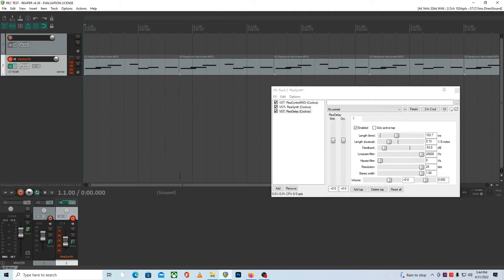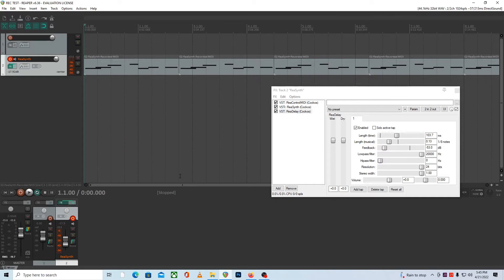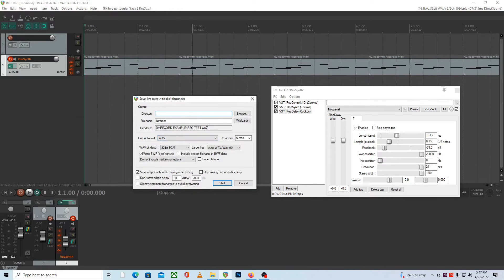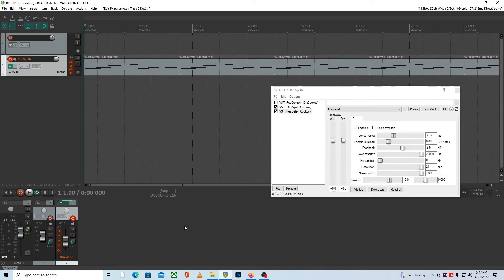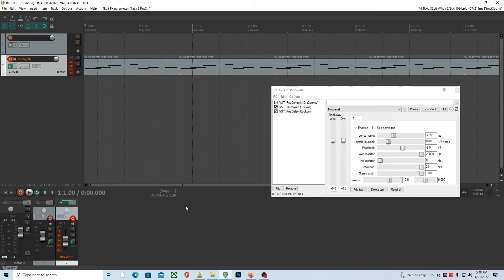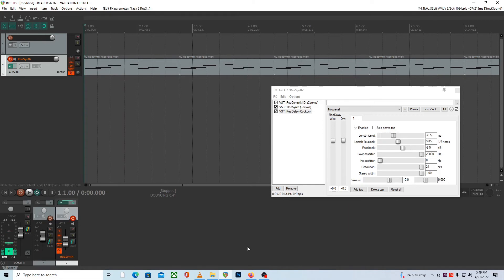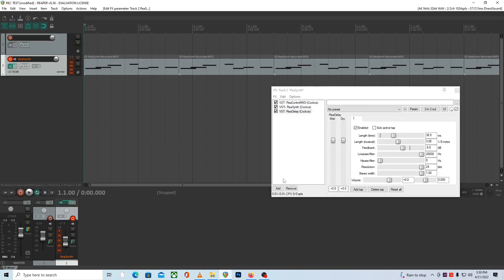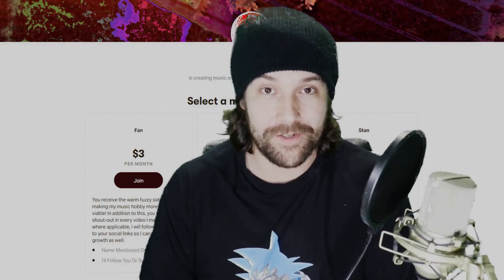How To Record A Live Session In Reaper (Buzz "Hard Disk Recorder" Equivalent)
A very powerful feature of Jeskola Buzz is the Hard Disk Recorder. it gives you the ability to start recording WAV audio to disk, and make changes to the sound being outputted on the fly.

Fellow YouTube user AllOneKind posed a great question... Is there an equivalent to the Hard Disk Recorder, in Reaper? (The answer is yes.)

In my journey as a long-time Buzzer to learn the ways of Reaper, this is obviously a feature I would find invaluable as well... In fact, I think it was in everybody's best interest to get to the bottom of this case. It is very available and very easy! Scope the video for more.